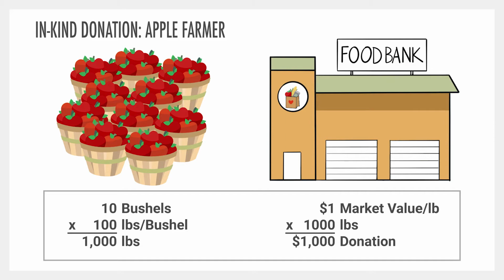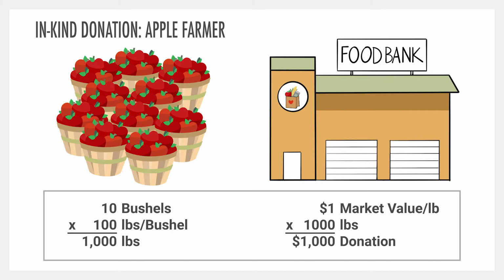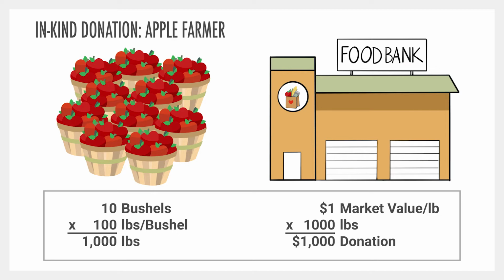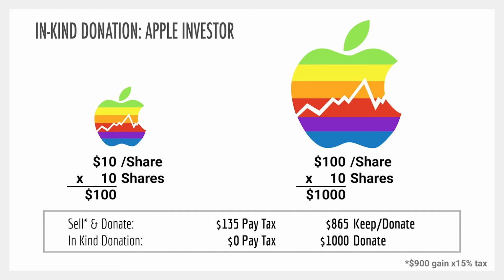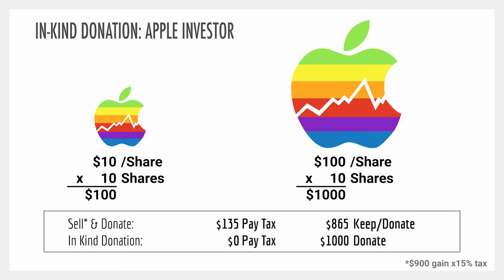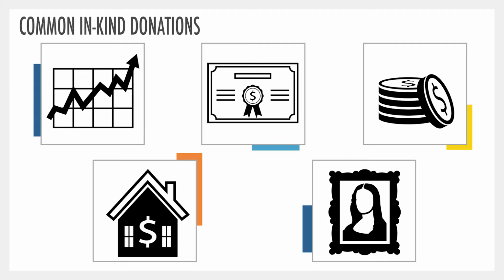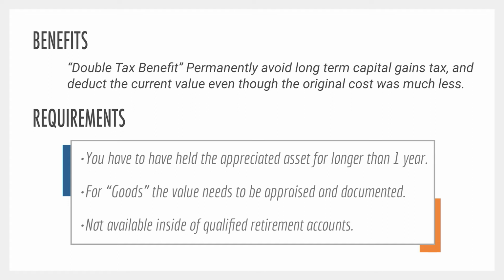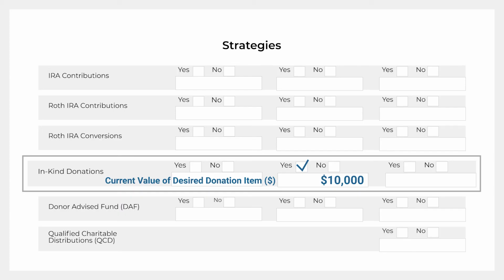Brighter Wealth Section 4 Lesson 2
As usual I use a few easy to understand examples to illustrate the benefits, requirements and the impact of using this strategy in contrast to the traditional way of donating to charity.